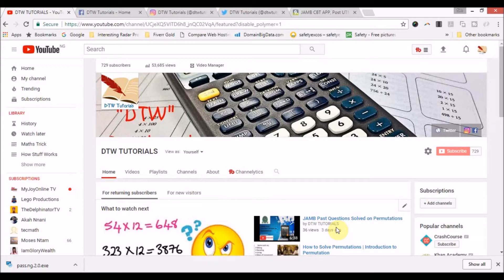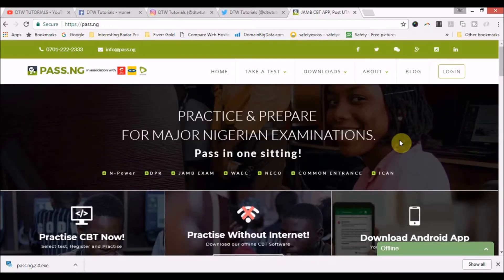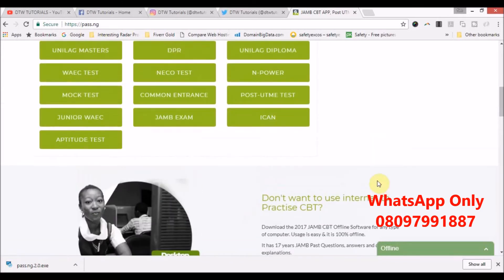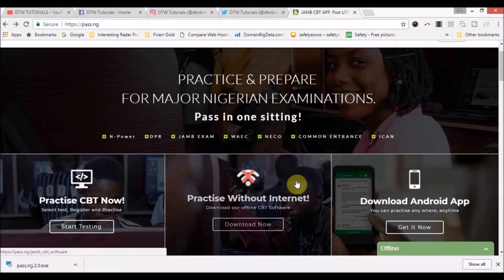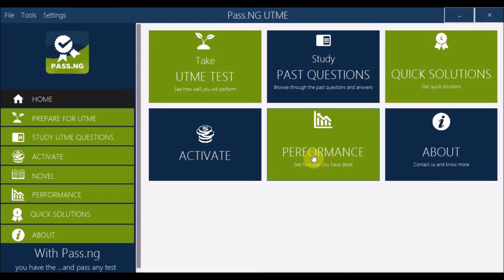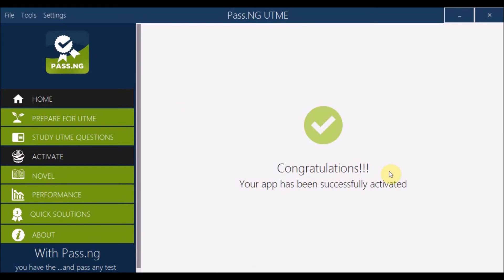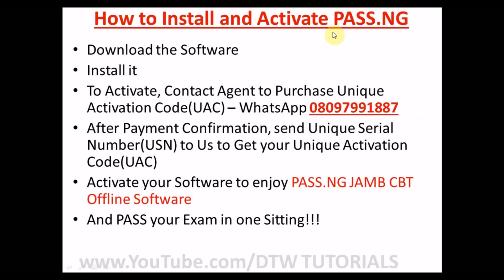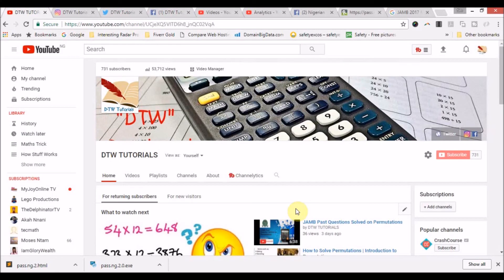Best JAMB CBT App | Pass.ng + Giveaway!!! | How to Install & Activate Offline Desktop App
DTW TUTORIALS is an Agent with PASS.NG